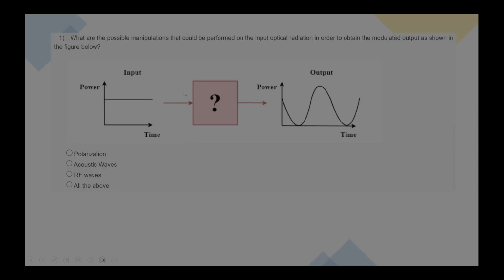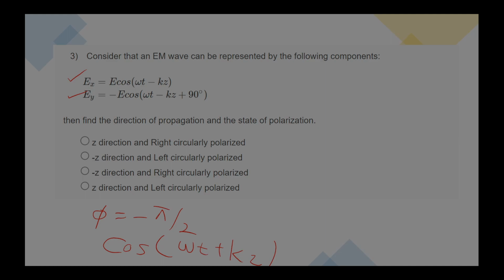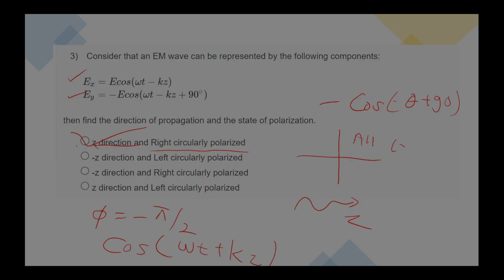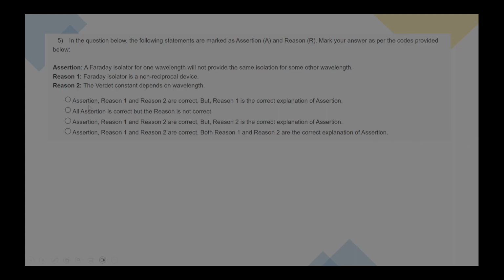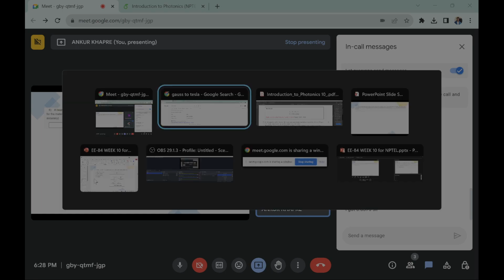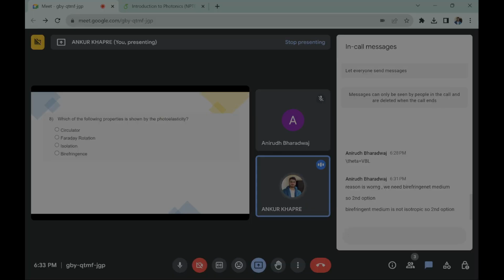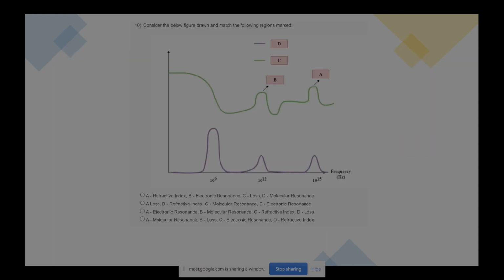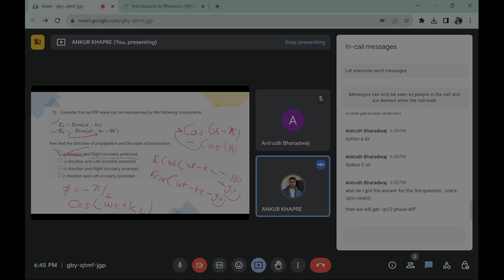Introduction to Photonics | EE-94 | Session 11 | Problem Solving | NPTEL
Introduction to Photonics || NPTEL || Problem Solving Session.